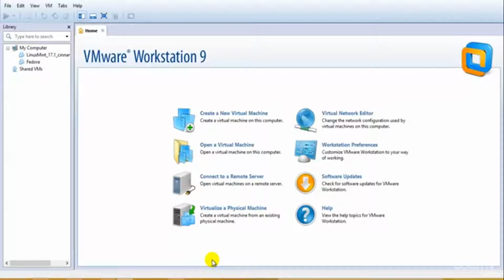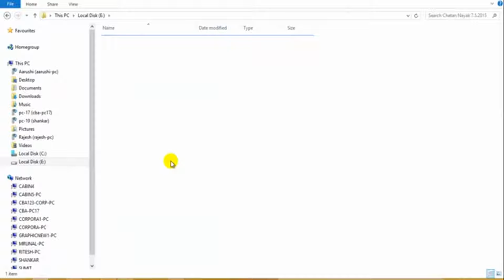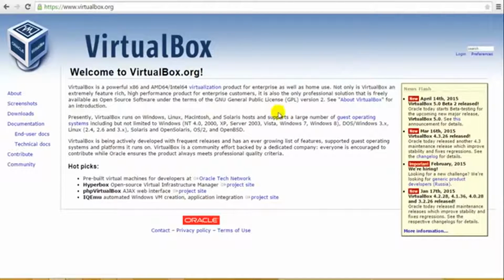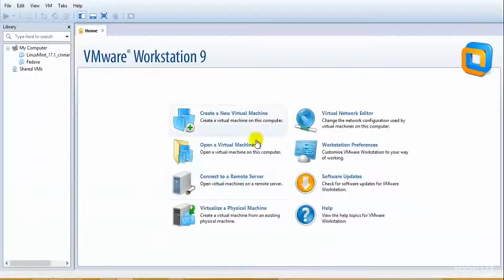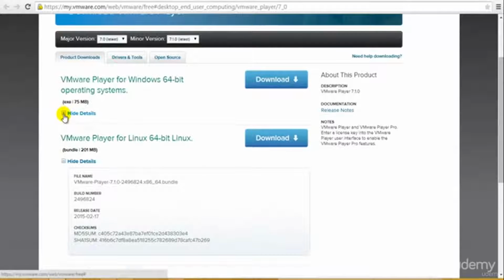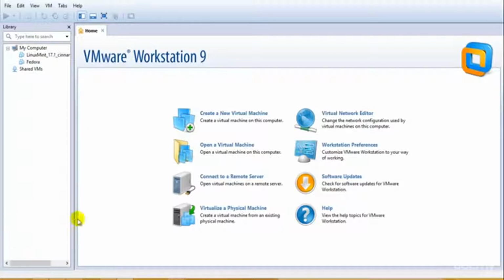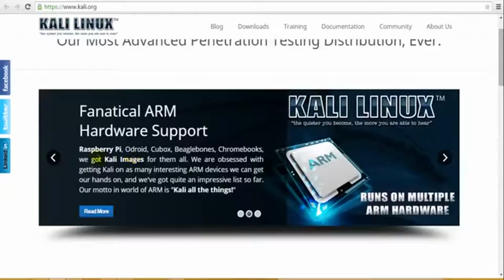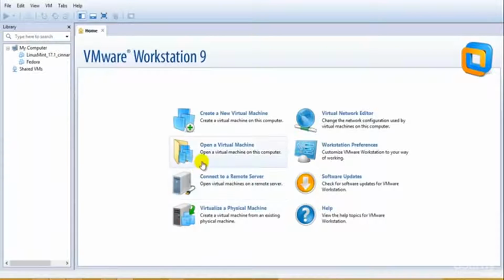Ethical Hacking Tutorials- lesson012 |White Hat Hacking